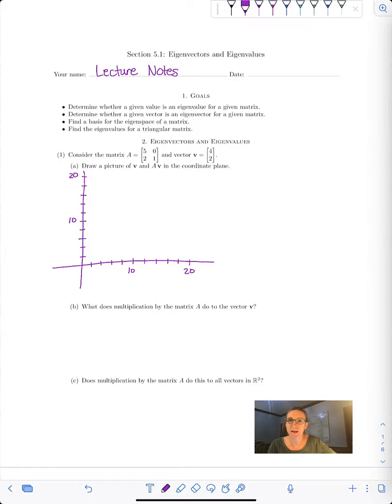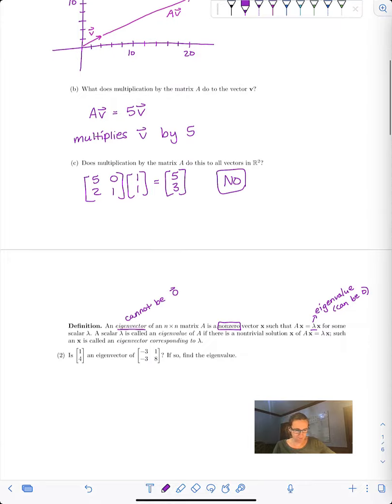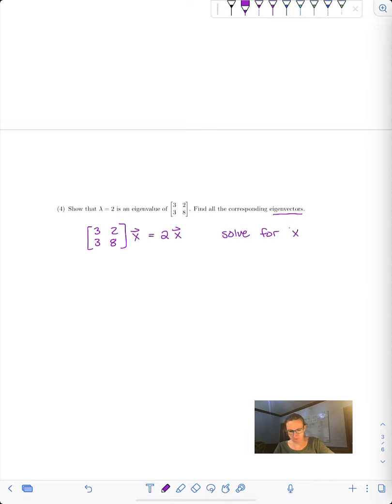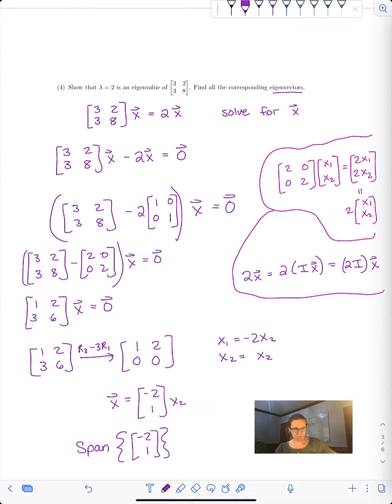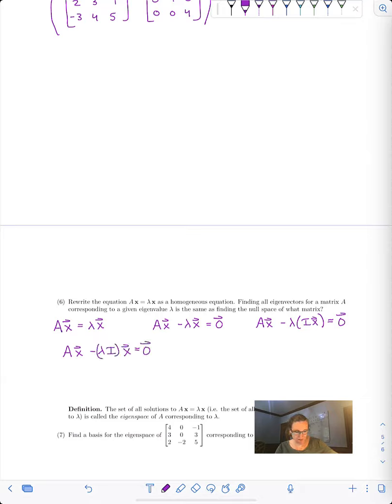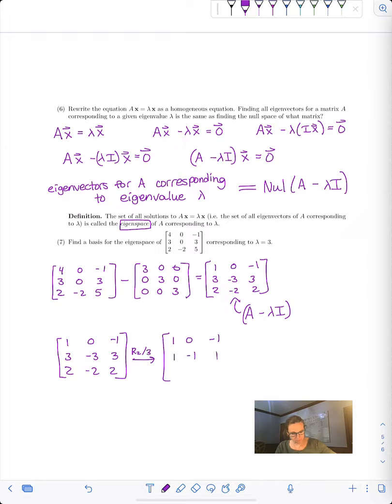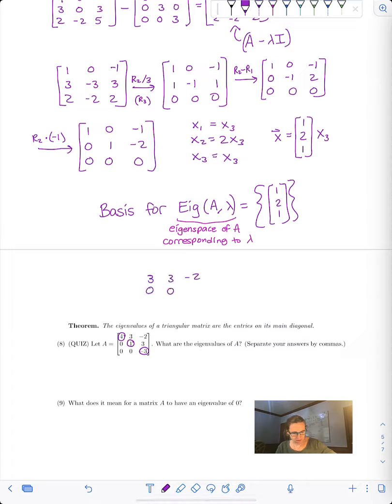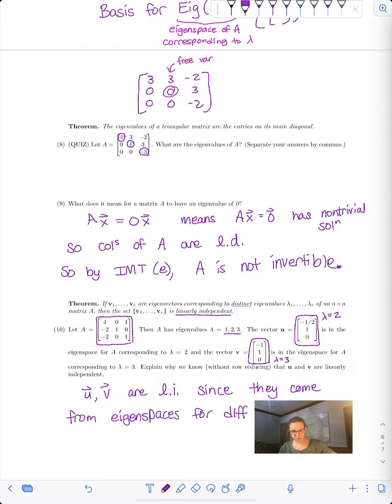Linear Algebra Section 5.1